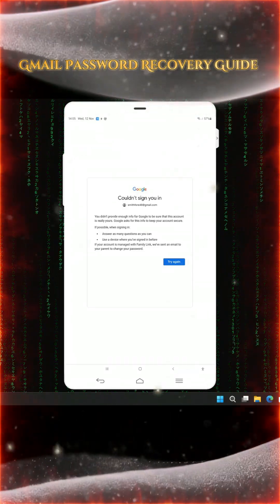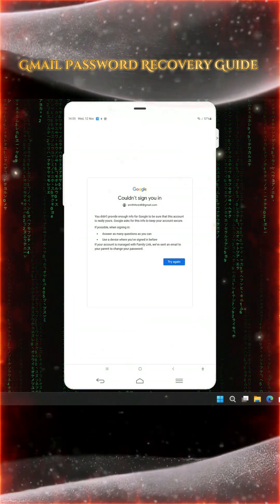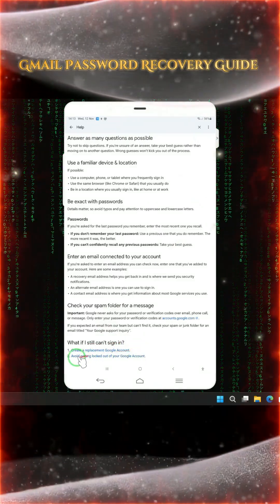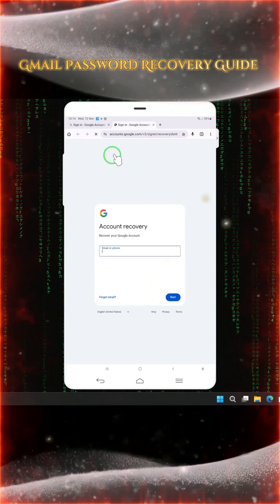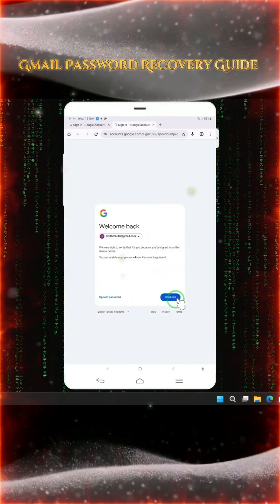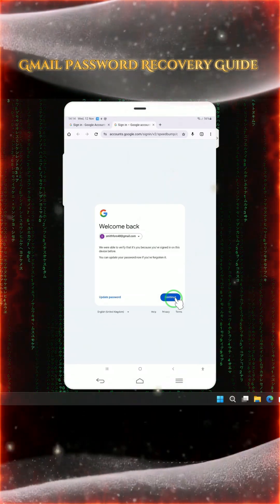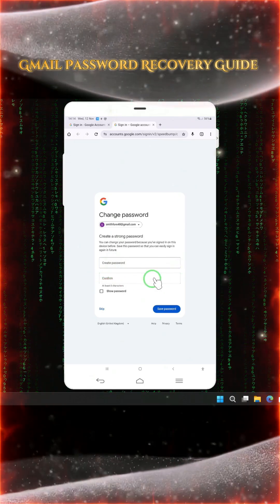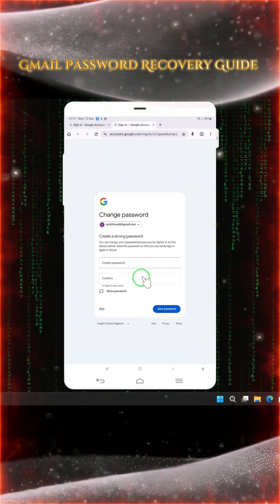Gmail password recovery guide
Lost access to your Gmail account? Don’t worry! In this video, we’ll guide you step-by-step on how to recover your Google account without a verification code, password, or phone number.

🔹 Topics Covered:
✔️ Recover Gmail without phone number or email
✔️ Reset Google account without verification code
✔️ Recover lost or forgotten password
✔️ Alternative recovery options

💡 Tips:

Try using a previously used device or location

Answer security questions accurately

Check for backup email options